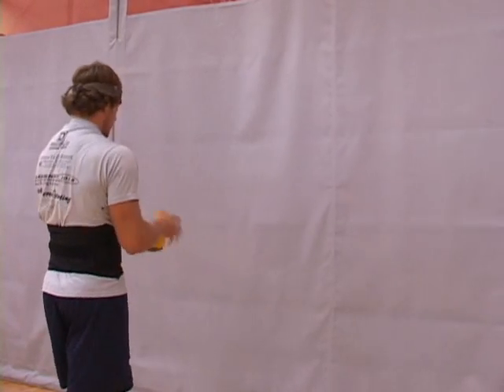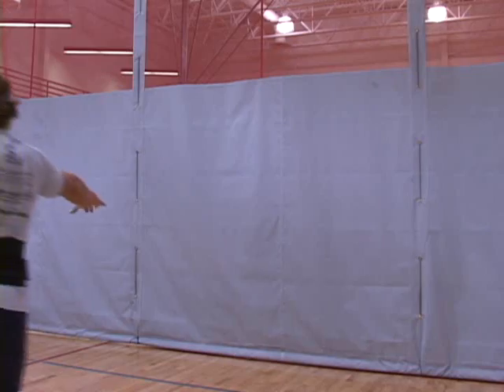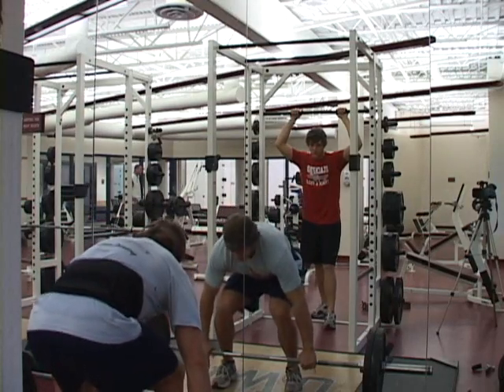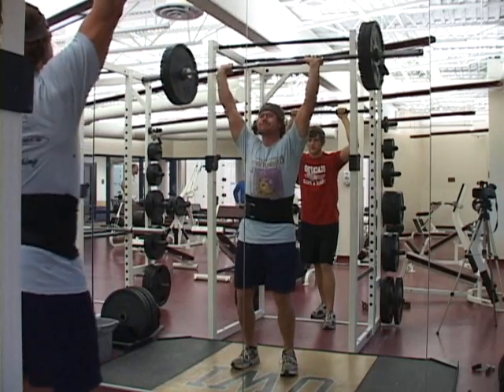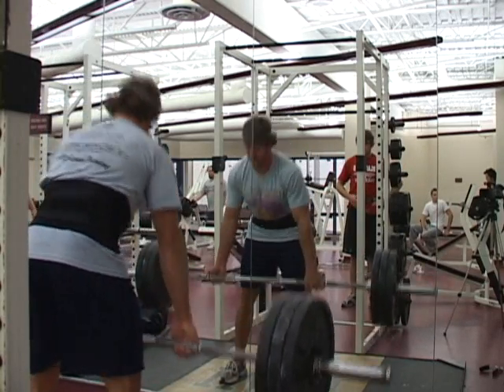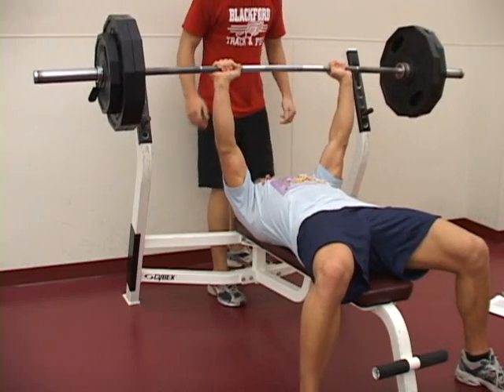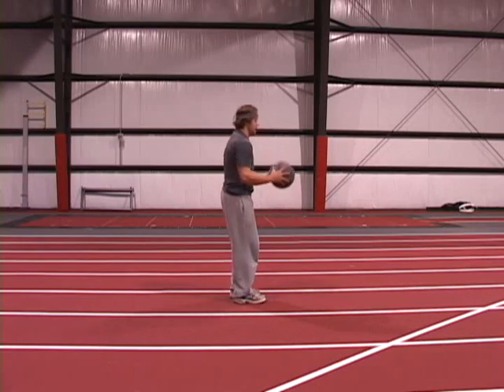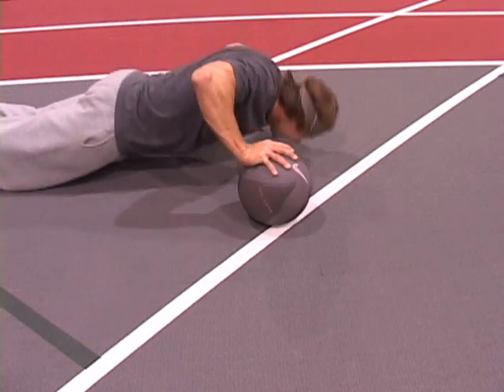Javelin Training - Episode 6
- This is Episode 6 from my blogumentary.  Go to the website to view all my blogumentary episodes.